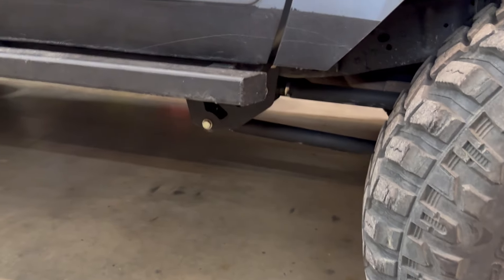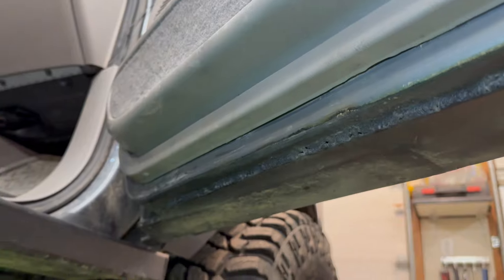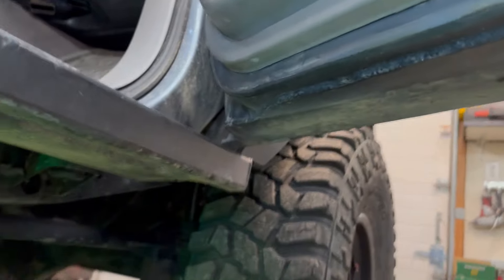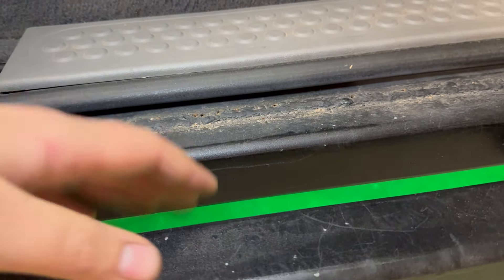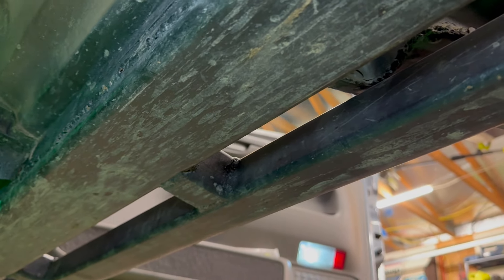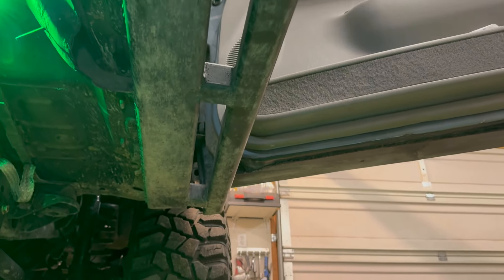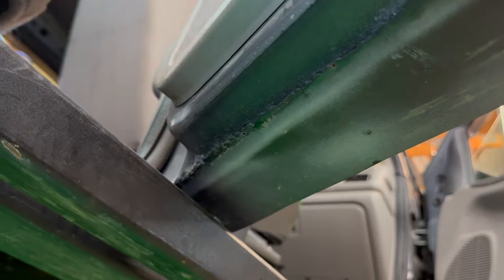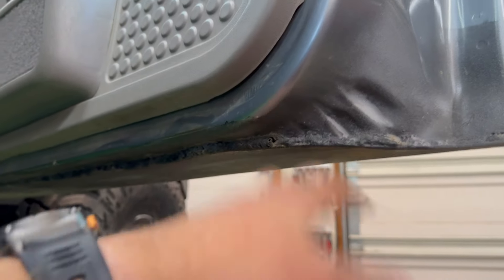How I Built the Custom Rock Sliders On The Bobbed Excursion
In this video I give you an in depth look at exactly how the custom rock sliders are built on the bobbed excursion. I like to call these boat sides since i cut a lot of the bottom of the body off to install them but technically they are just rock sliders.

Other Companies that have helped along the way Tell them Geeks4x4 sent ya!